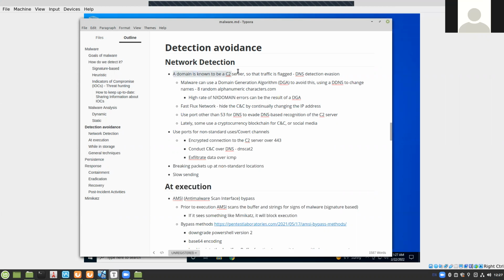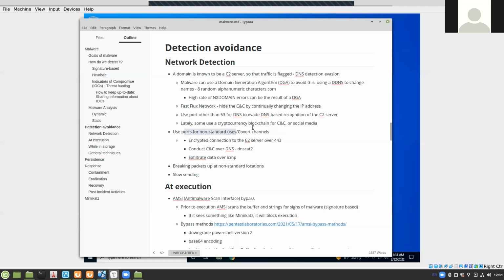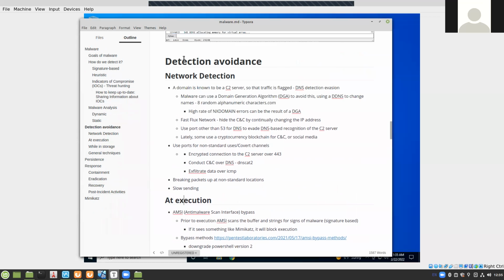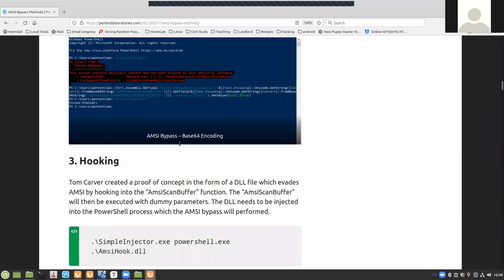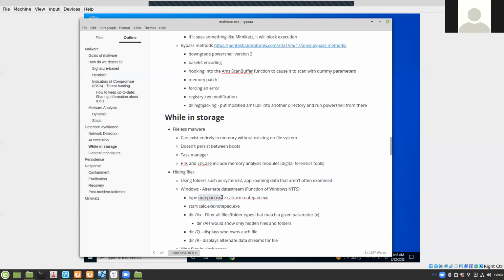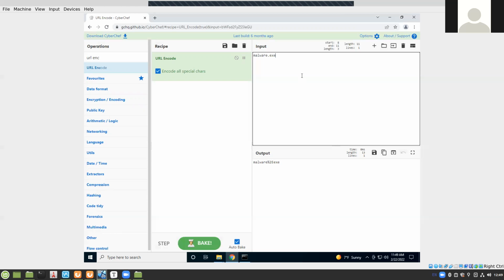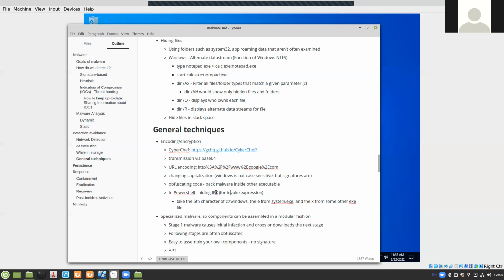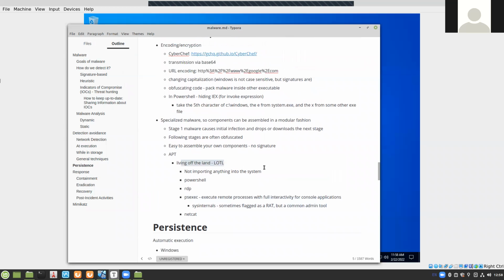Detection Avoidance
Methods that are used by malware and intruders to avoid detection